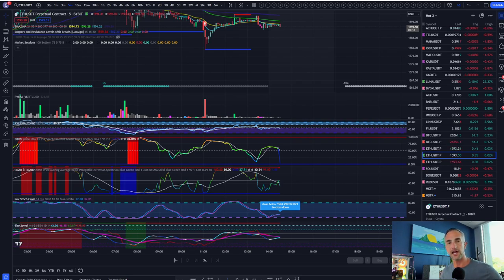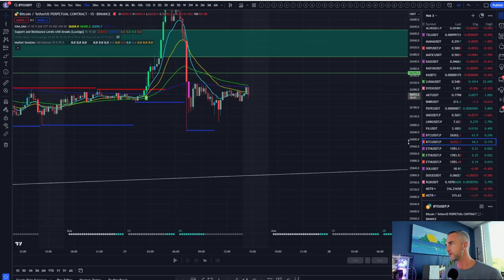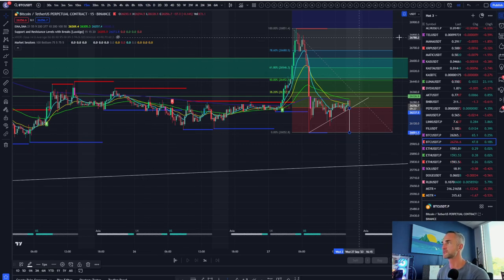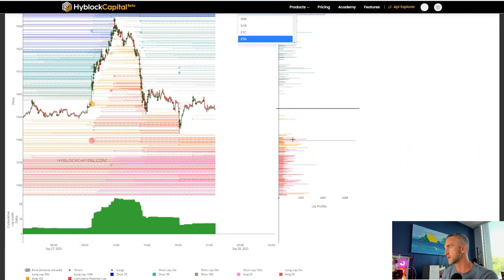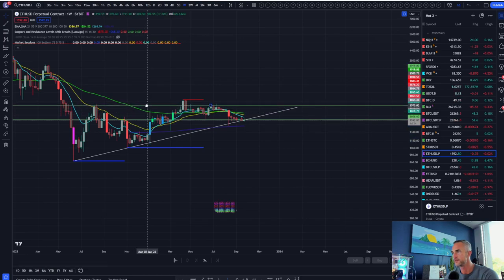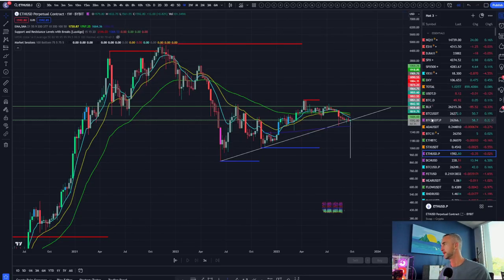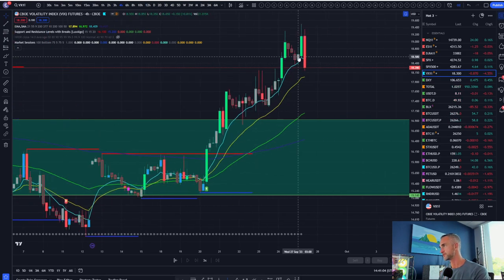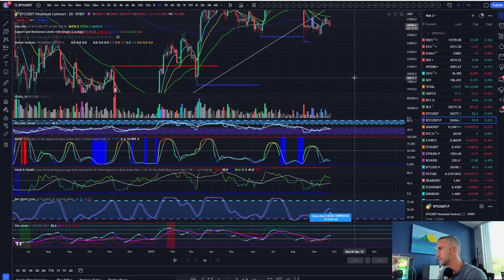How to Navigate the Cryptocurrency Dead Gap Zone + Daily Technical Analysis!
Welcome to Bitcoin Advizers Channel, In this video we dive deep into the mysterious Dead Gap Zone of the cryptocurrency market and provide you with daily technical analysis to help you stay ahead of the game. Whether you're a seasoned trader or a crypto enthusiast, our insights will keep you informed and empowered.